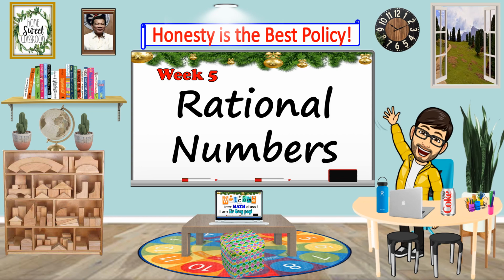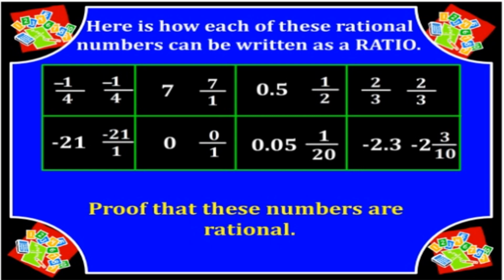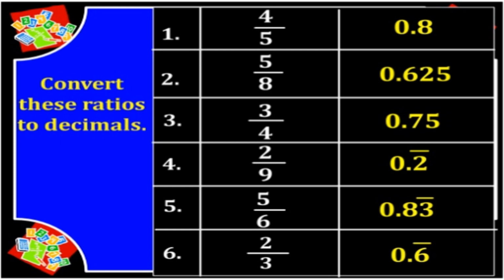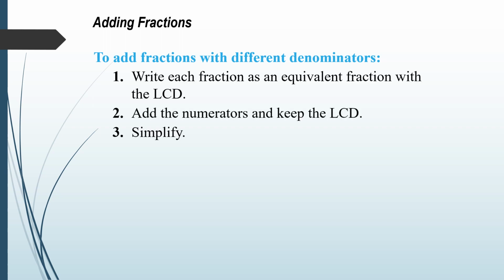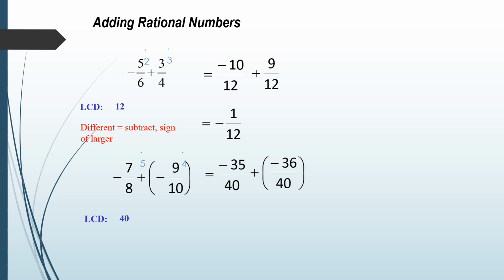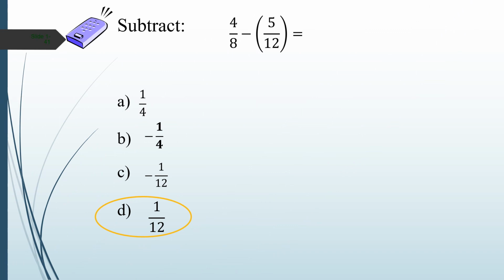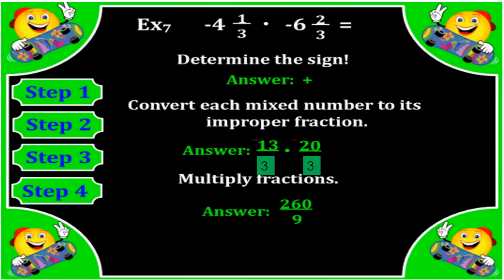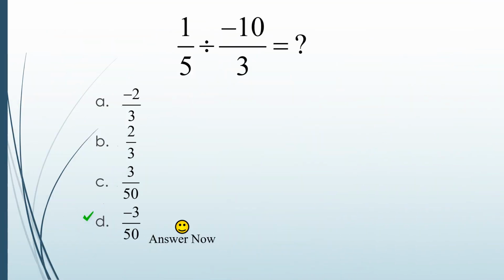RATIONAL NUMBERS QUARTER 1 WEEK 5